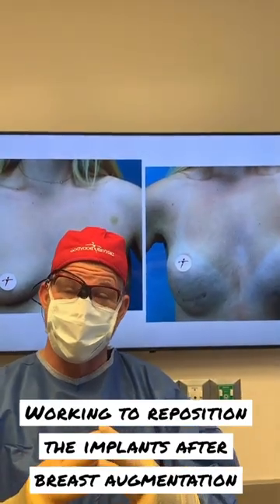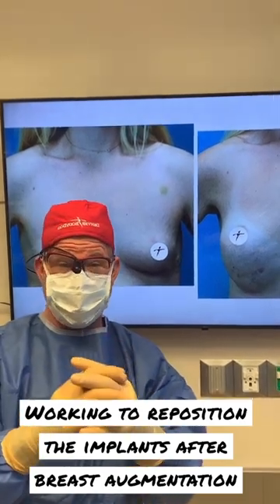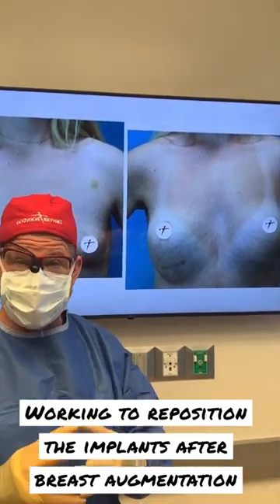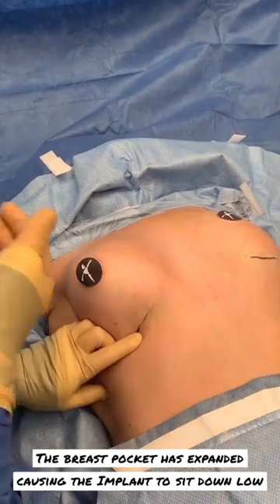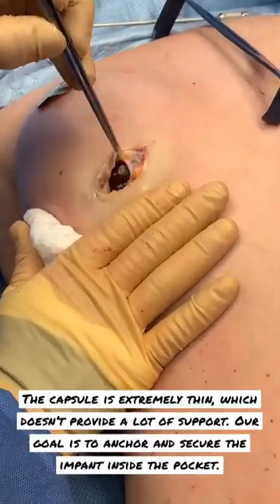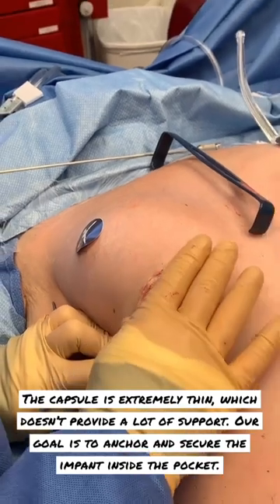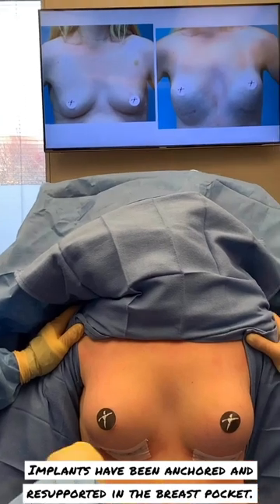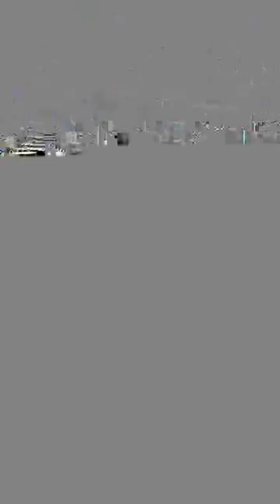Patient Journey: Reshape and Reposition Breast Implants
This patient underwent a breast augmentation. Over time, the implants began to lower, no longer in their ideal position. We corrected this by redoing the breast pocket.